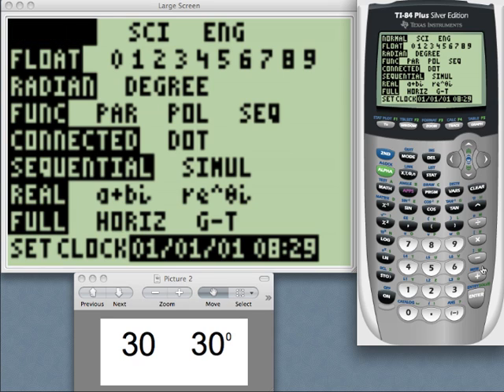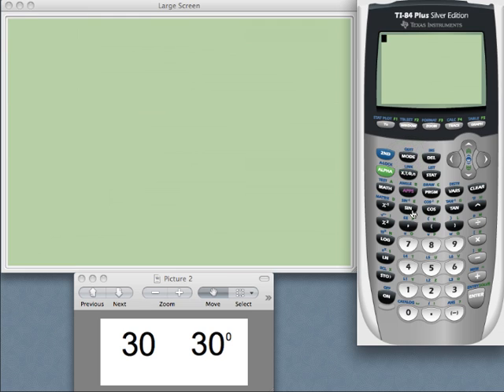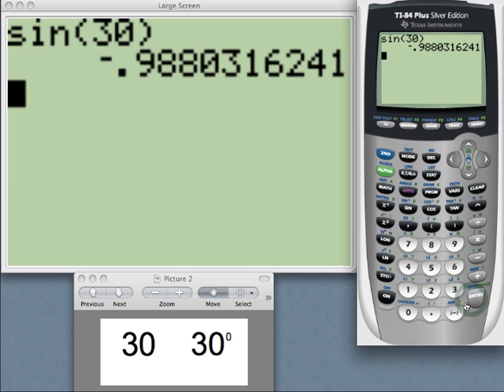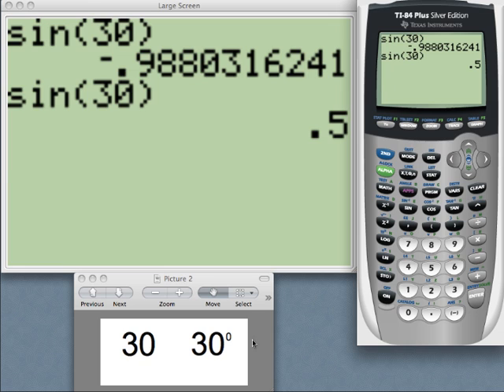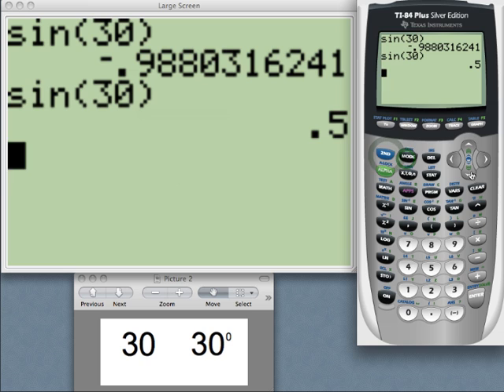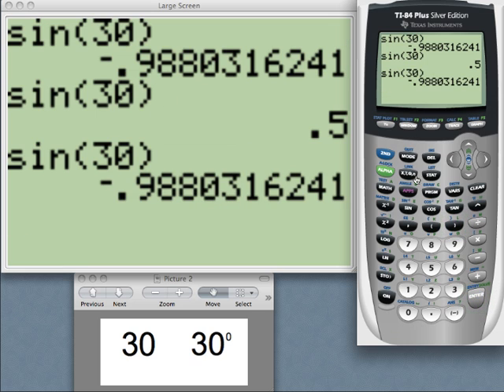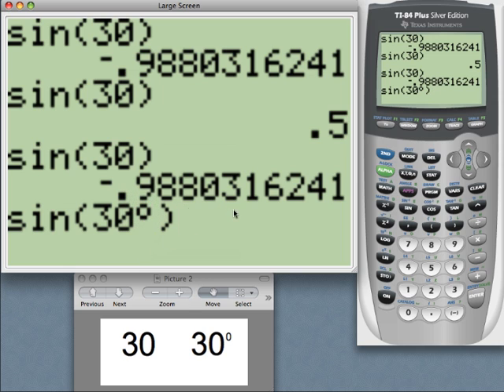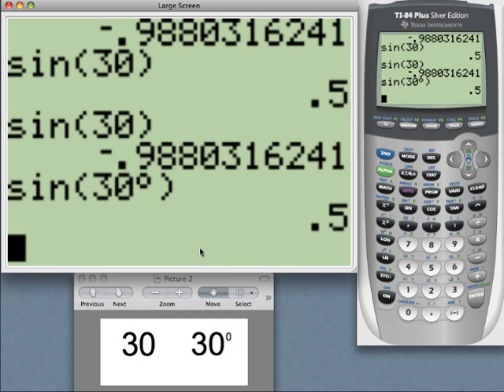Radian vs Degree Mode on your TI-84 Graphing Calculator - tiskills.com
A video that explains when to use radian or degree mode on your ti-84 graphing calculator.   for more videos and worksheets.